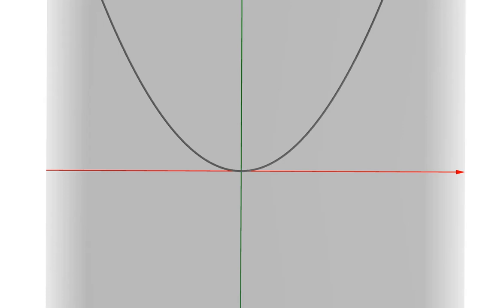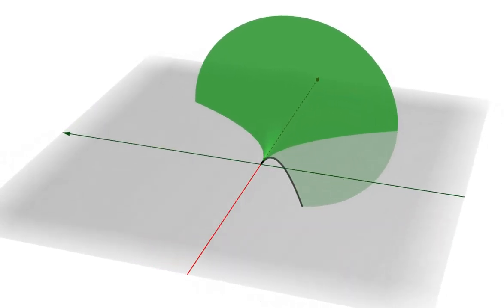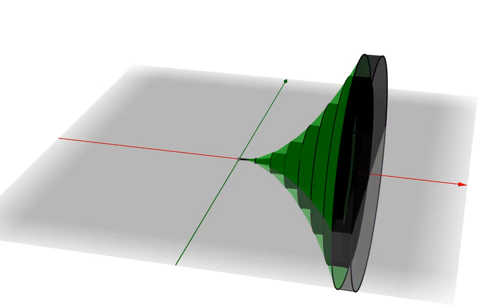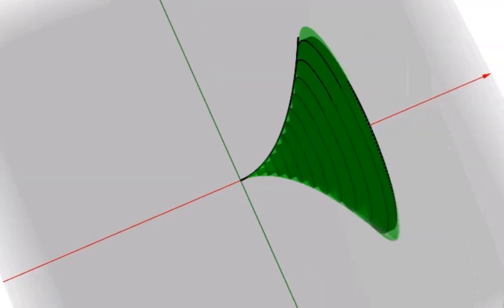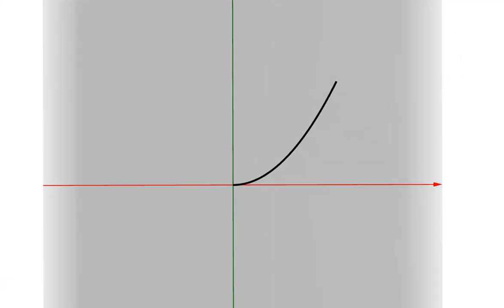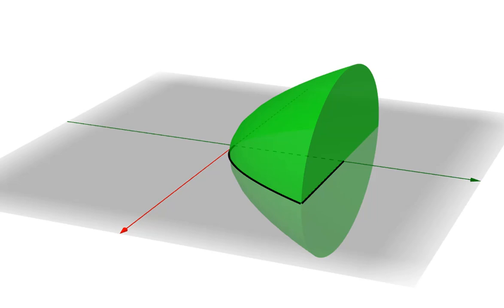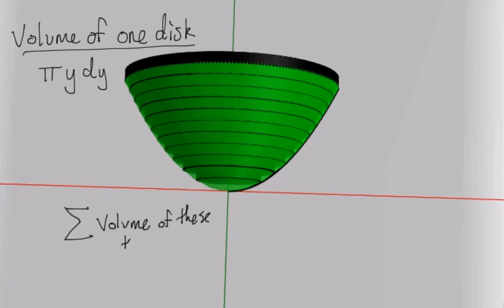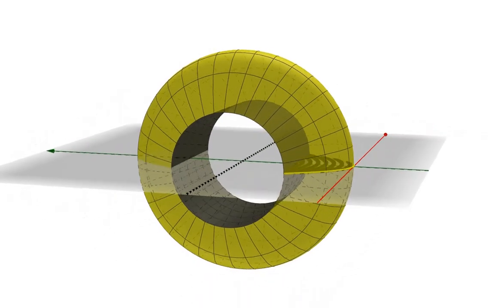Volumes of Revolution (Disk Method)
Using calculus to find the volume of solids of revolution.
Made using GeoGebra.